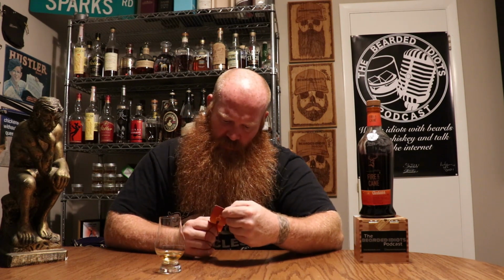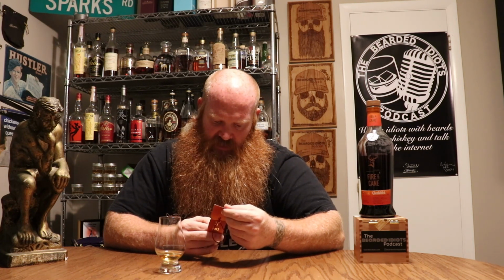Glenfiddich Fire & Cane Experimental Single Malt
You'll will find my personal Tattered Beans Coffee, Patreon, and PayPal accounts along with links to the Bearded Idiots Podcast and lastly the link to my Google Doc with all scores for the current run of tastings.